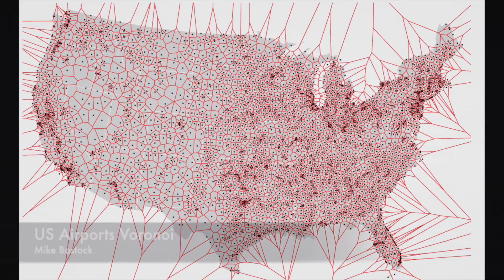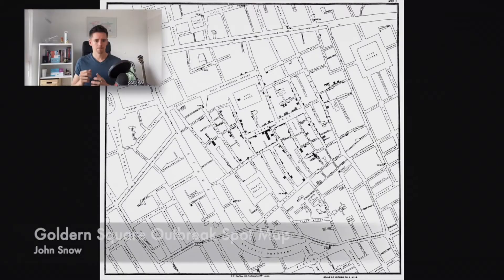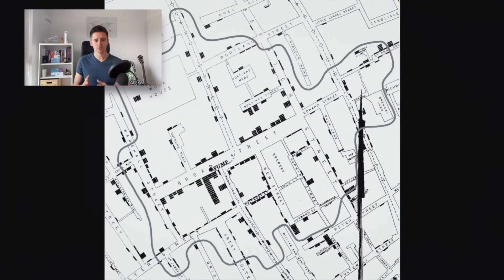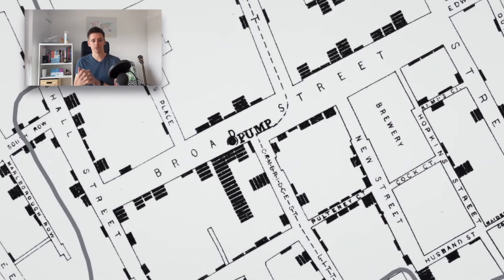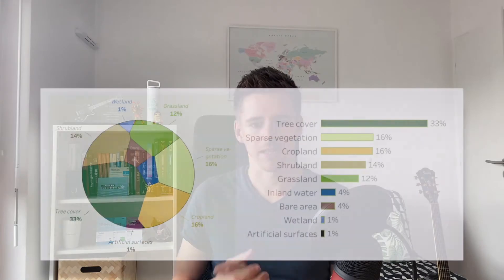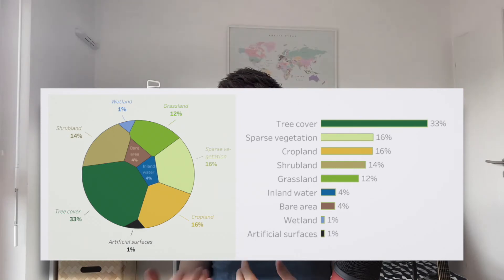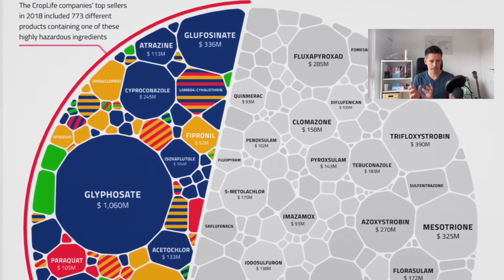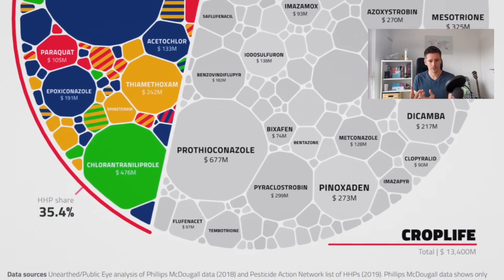Voronoi Maps with Tristan Guillevin (Ep. 49)